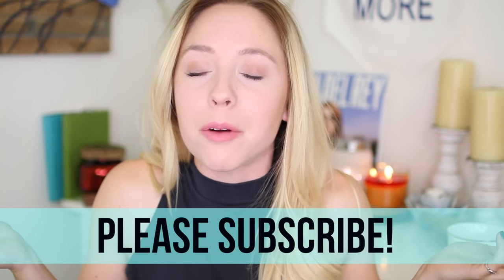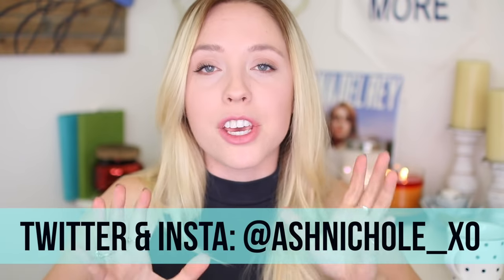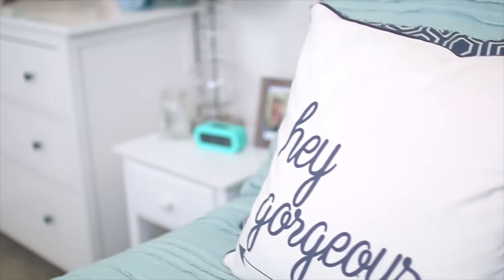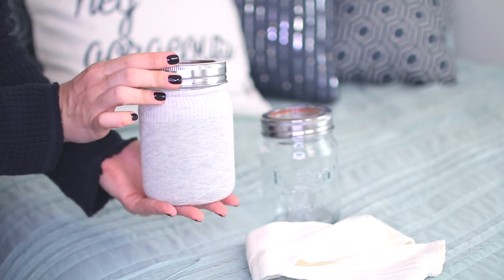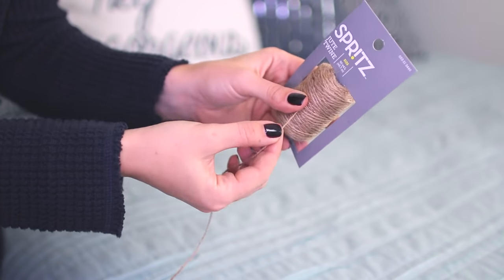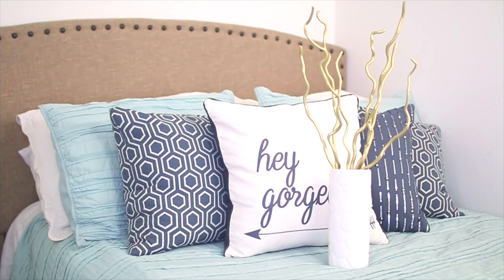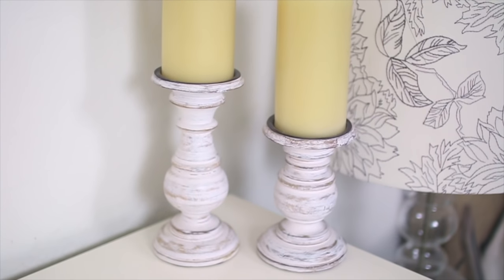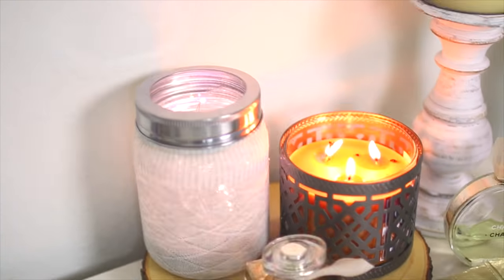How To Cozy Up Your Room + DIY Room Decor | Ashley Nichole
Hey guys! Here are some tips and tricks for getting your room all cozy for the winter season! I love how everything turned out! Let me know which one was your favorite!